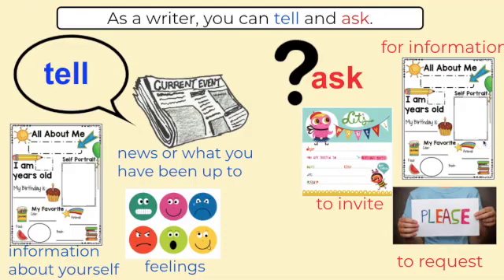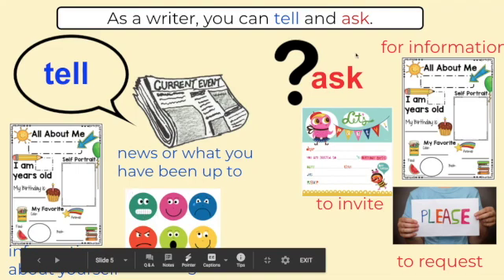Writing 11/4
This video is about writing a card